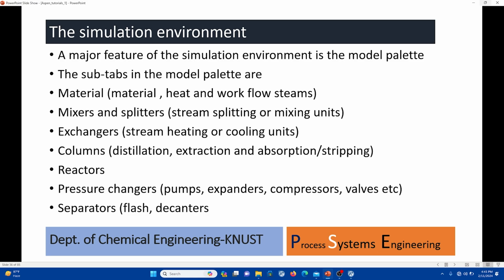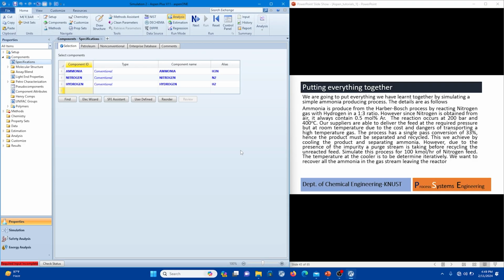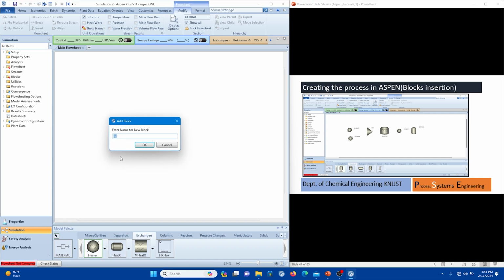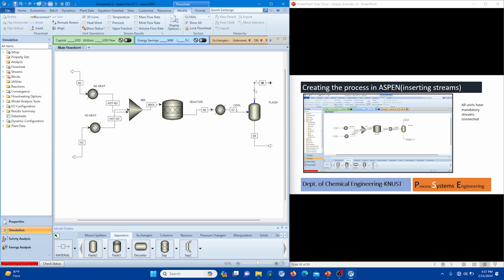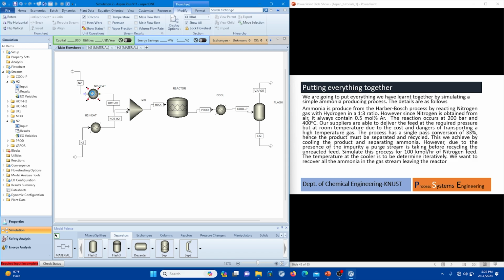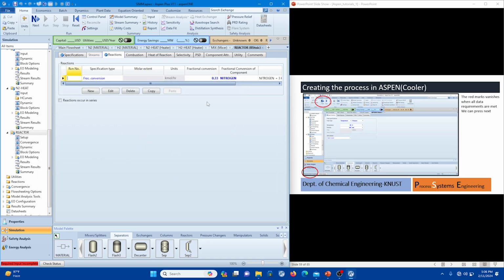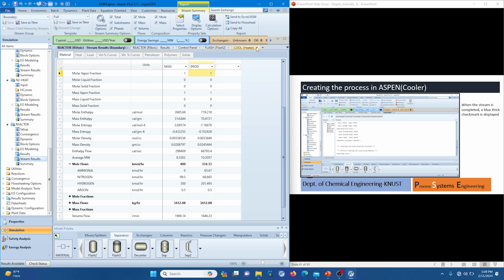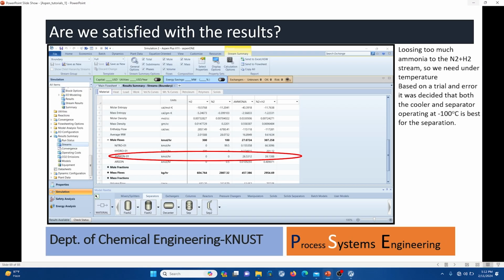LESSON 2 - INTRODUCTION TO ASPEN PLUS- II